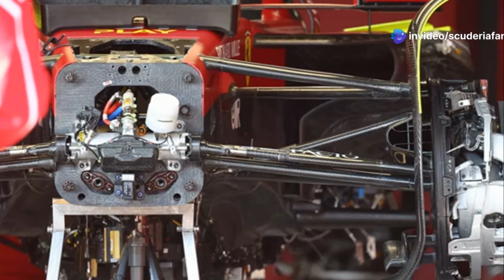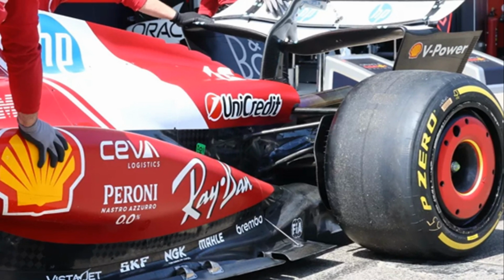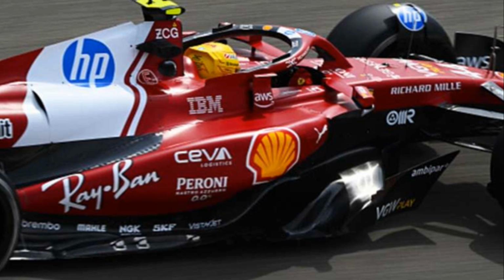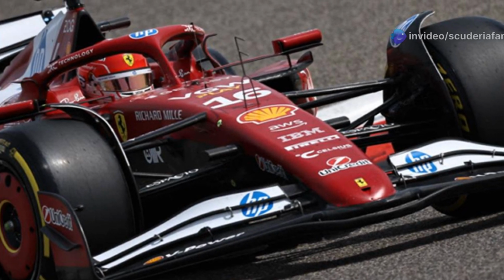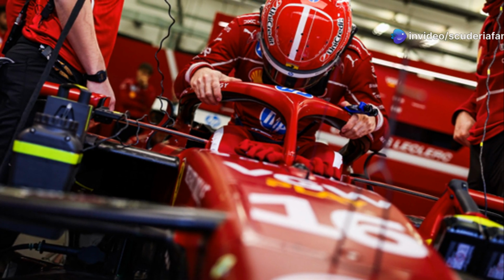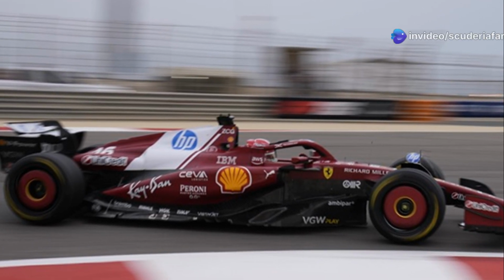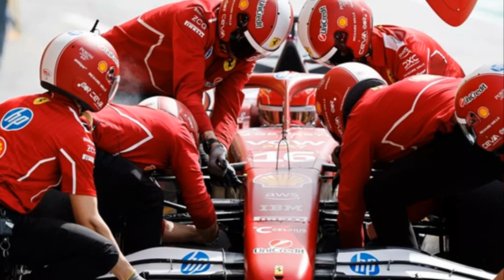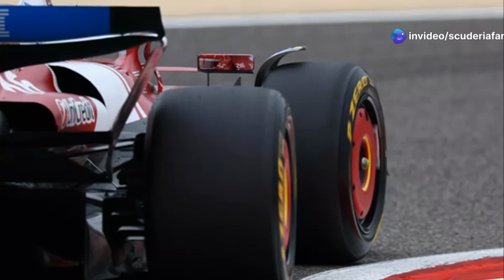Imola: Ferrari SF-25 strong on corner exit but struggles under braking; solid race pace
OUR LINKS

Lewis Hamilton and Charles Leclerc showed contrasting reactions on Friday, each more comfortable in different sessions. Friday at Imola also gave us the first real opportunity to analyze the performance of the cars on the historic Italian circuit. In this second part, we focus on the telemetry analysis comparison between Charles Leclerc and Oscar Piastri, who set the fastest time in FP2.

Ferrari’s tough compromise
As expected, the Ferrari was not free from issues on the single lap. The track’s characteristics—twisty, with many medium-low speed corners and high, aggressive kerbs—although better suited to the Italian car than other circuits, still exposed the usual flaws of the SF-25. At Imola, a softer setup is required, both at the front and rear.

This is necessary to effectively absorb the undulations and kerb jumps, improving stability to prevent floor damage or loss of grip. However, Ferrari's design philosophy imposes structural limitations: the car still struggles to generate enough aerodynamic load. On one hand, the fact that everyone is forced to run higher helps to reduce the impact of Ferrari’s ride height issues.

On the other hand, it doesn’t provide the level of downforce that, for example, Red Bull and McLaren still manage to generate. The Italian car must be stiffened to be more precise and to prevent fluid intrusion under the floor. But as mentioned, at Imola this can only be done to a certain extent. This creates a clear technical deadlock: either aerodynamic stability is gained or mechanical performance over kerbs is sacrificed.

Between the two free practice sessions, the Italian team clearly made a step forward in terms of drivability, thanks to a general revision of the suspension setup. Leclerc himself, after the first two laps, said over the radio that he felt better in the car after the changes. The data confirms this: he was able to attack the kerbs more easily compared to the morning, without unsettling the car too much.

00:00:00 Free Practice
00:00:24 Long-Run Performance
00:00:48 Main Straight Analysis
00:01:11 Hamilton's Performance
00:01:28 Piastri and Antonelli
00:01:53 Antonelli's Consistency
00:04:12 Ferrari clearly made a step forward in terms of drivability
00:06:32 Imola: Ferrari’s limits become apparent